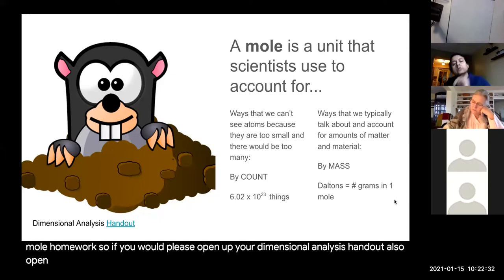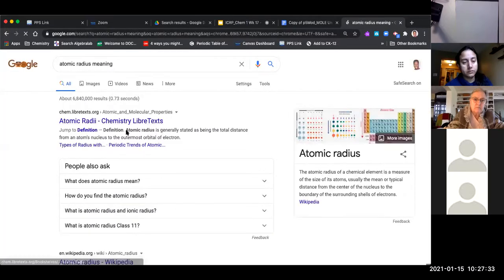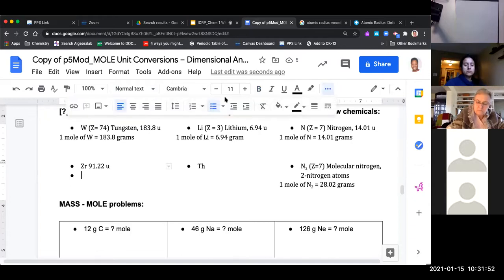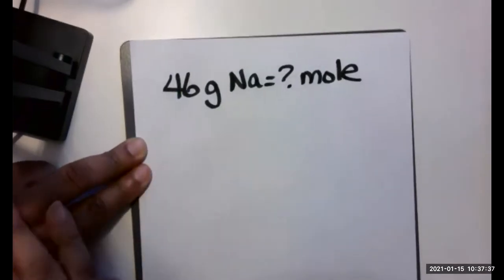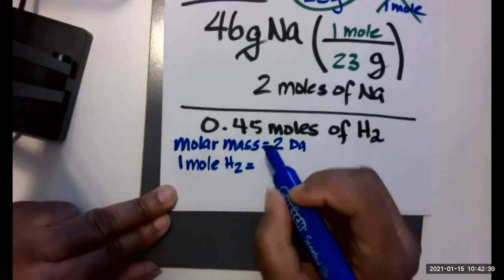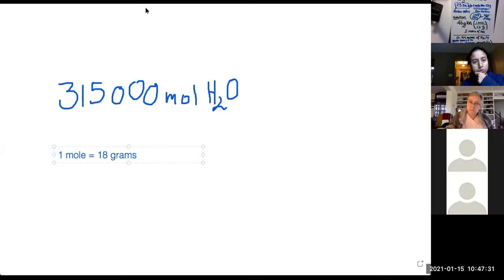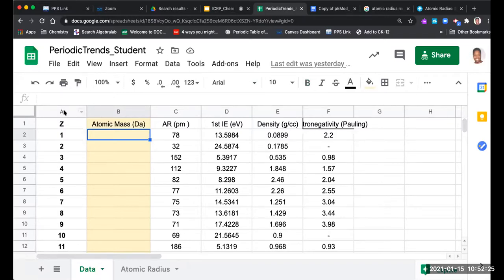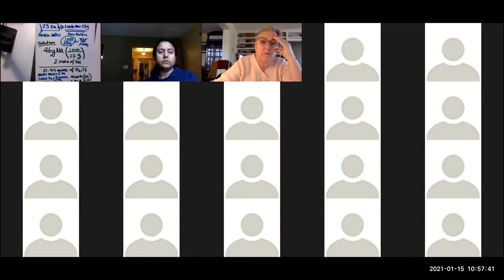Chem 1 Week 17 Wrap Up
Dimensional analysis using molar mass (Daltons = grams per mole); graphing and atomic measurements (atomic radius, ionization energy, electronegativity) introduction